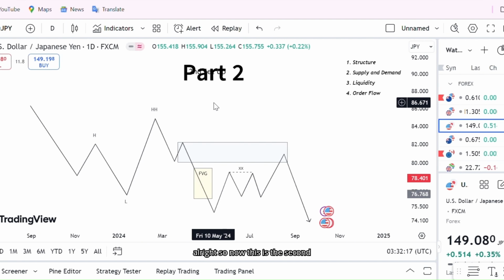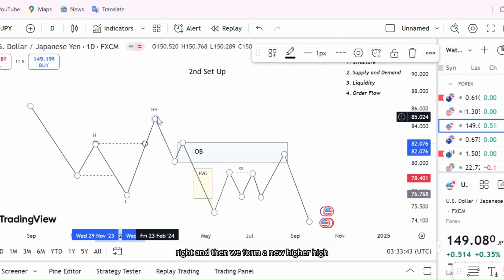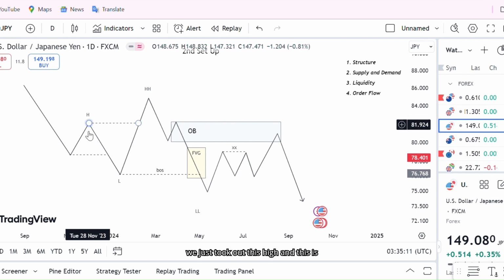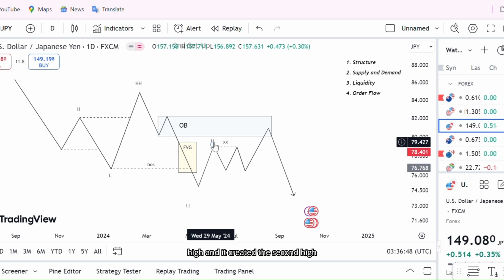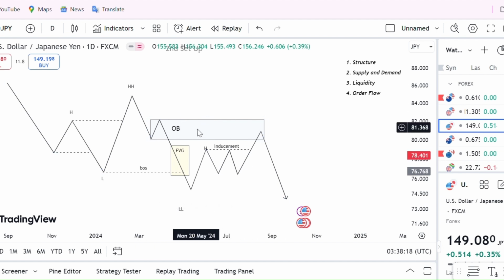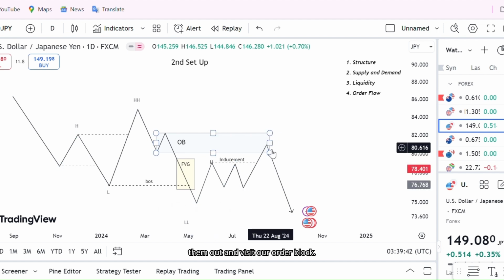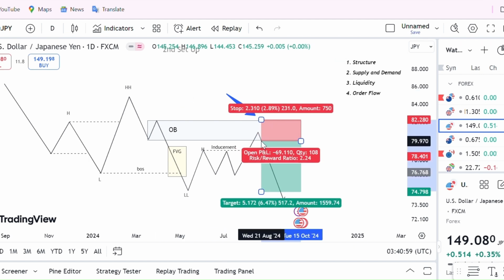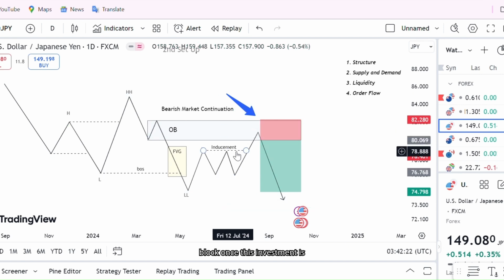TOP ICT TRADING SET UPS(PART 2) 📉📈II SMC II🔥 trading Maps Thosago leadership monhla